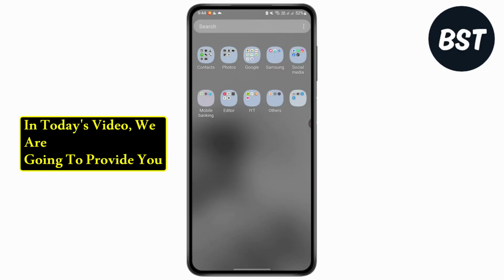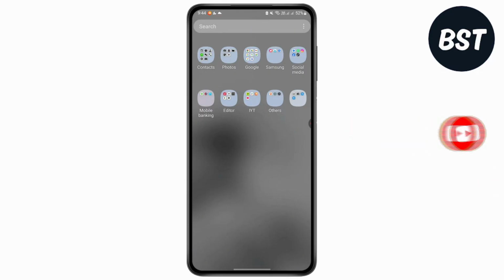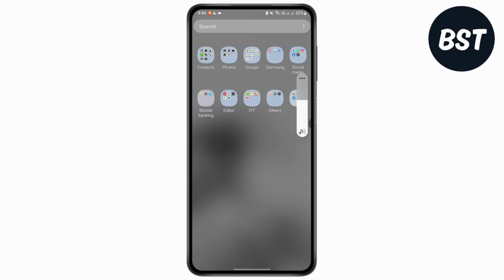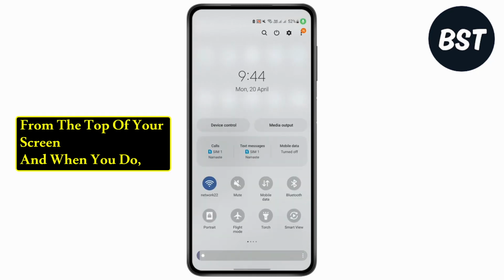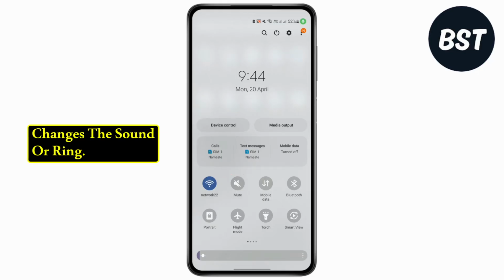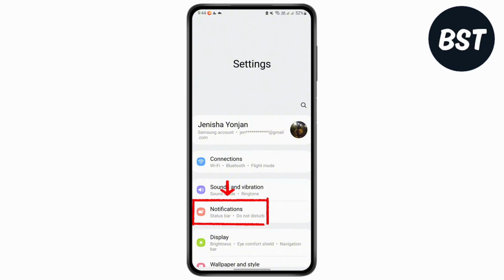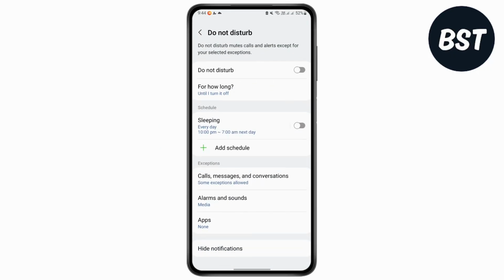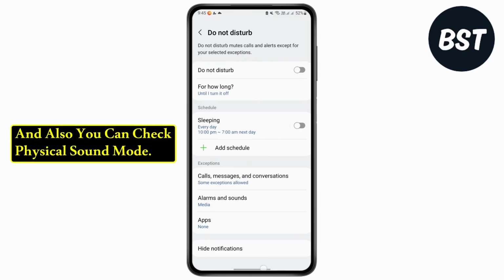How To Remove Mute Mode On Android ?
Hello Guys,

Welcome to our step-by-step guide on "How To Remove Mute Mode On Android ?" If your phone is stuck on silent or you’re not hearing calls, notifications, or alarms, this video is for you. We’ll show you how to remove mute mode on Android, turn off silent mode, and restore sound on your device quickly and easily. Whether your Android phone is muted due to settings, volume controls, or Do Not Disturb mode, these simple methods will help you fix the issue and get your sound back. From adjusting volume buttons to checking system settings, you’ll learn how to disable mute mode on Android and ensure your phone rings properly again.

In this video, we will show:
How to turn off silent mode on Android phone
How to fix no sound issue on Android
How to increase volume on Android device
How to disable Do Not Disturb on Android
How to unmute Android phone calls and notifications